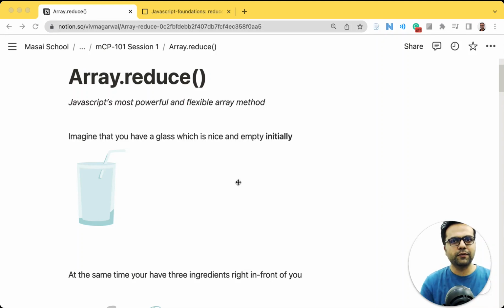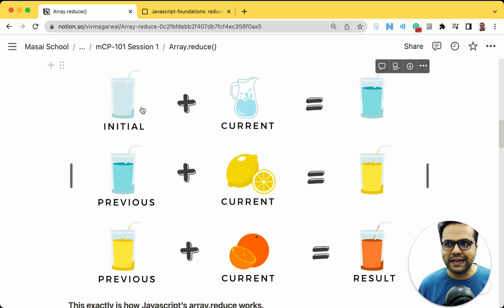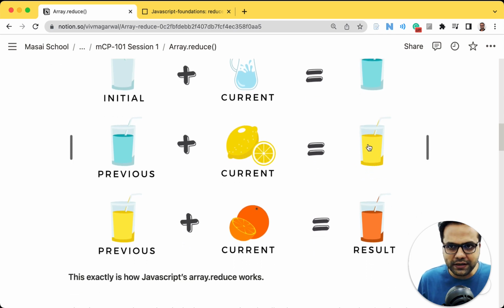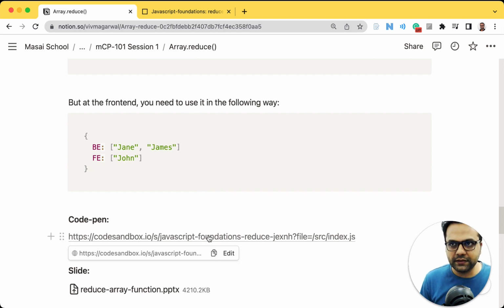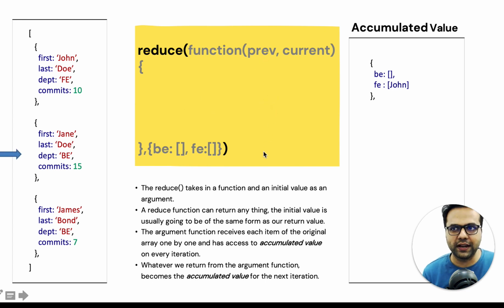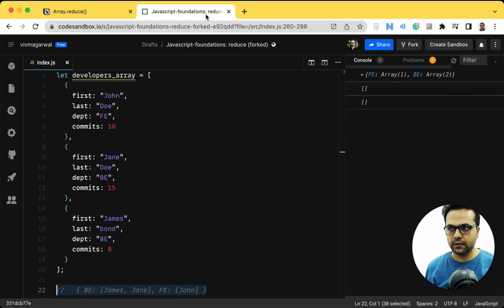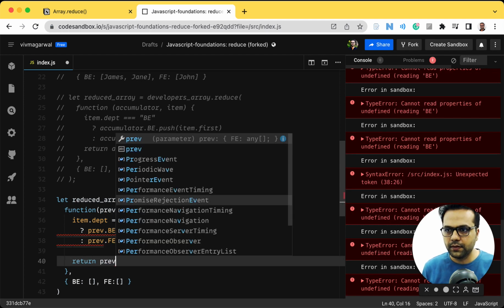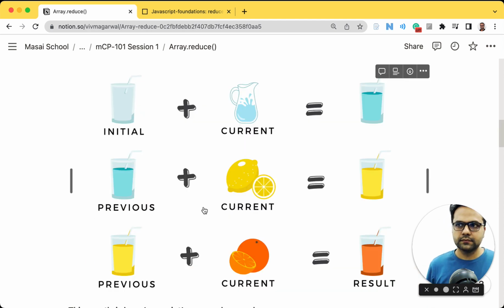Class-13 - JavaScript Array.reduce() HOF in depth